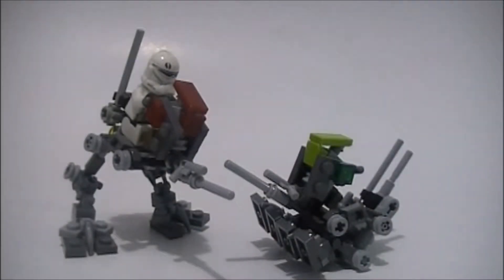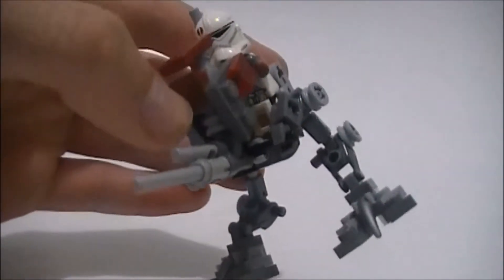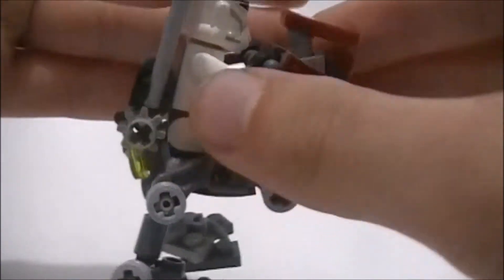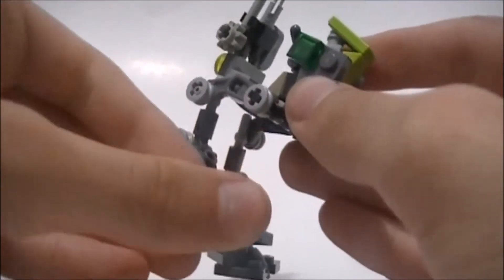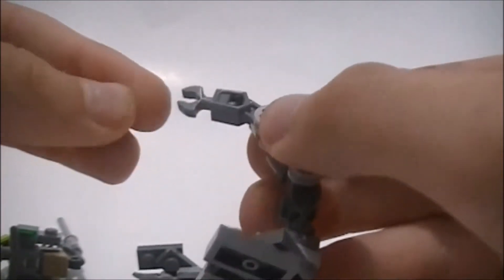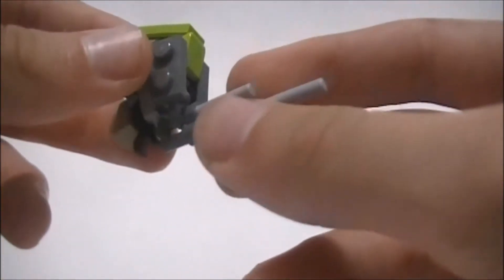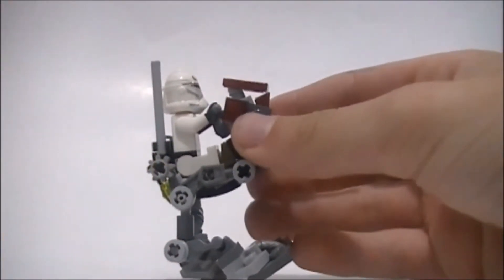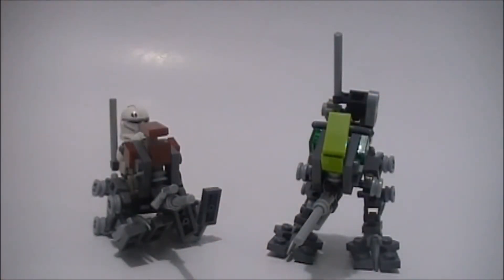AMAZING Star Wars Lego "AT-RT" TO Scale! (FREE)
Hello everyone. Welcome to StarBricks! This is a channel made for the distribution of GREAT LEGO designs. Today we look at an amazing, To Scale Lego AT-Rt. Instructions and Parts List Soon!